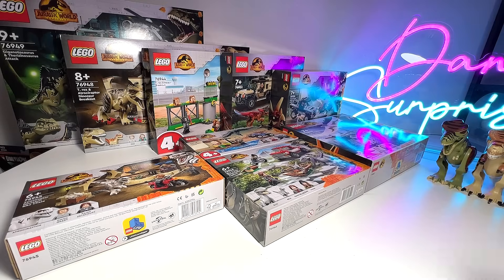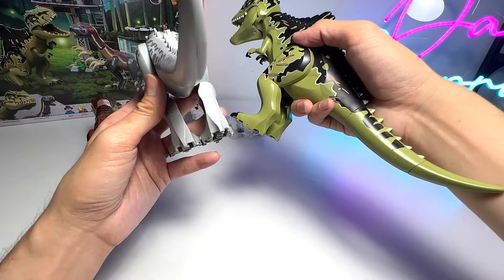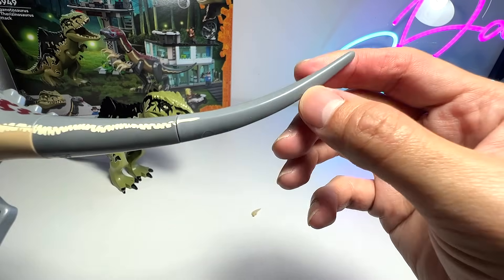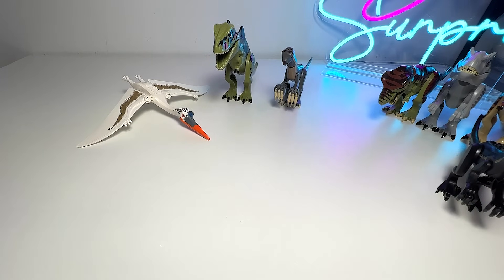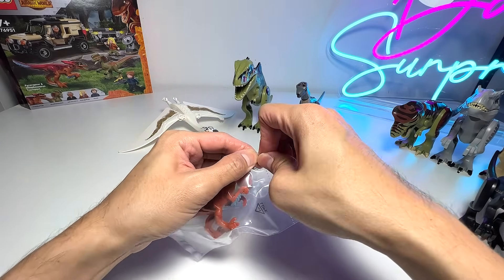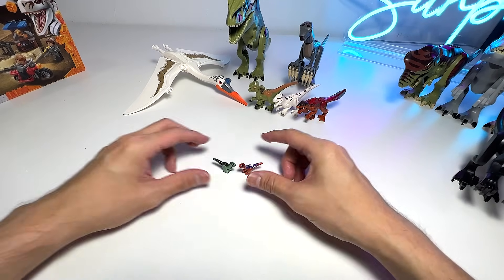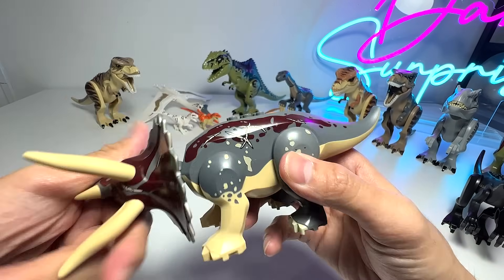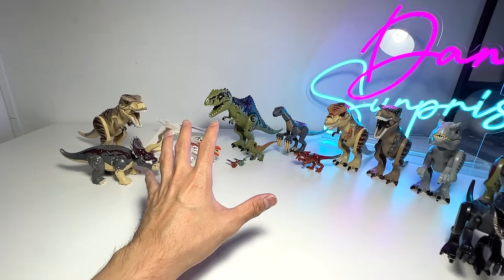NEW LEGO JURASSIC WORLD DOMINION DINOSAURS Toys! Giganotosaurus Therizinosaurus Pyroraptor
NEW LEGO JURASSIC WORLD DOMINION DINOSAURS! Giganotosaurus, Therizinosaurus, Pyroraptor, Atrociraptor, Velociraptor Blue & Beta, Dilophosaurus, Quetzalcoatlus, Pteranodon and T-Rex.